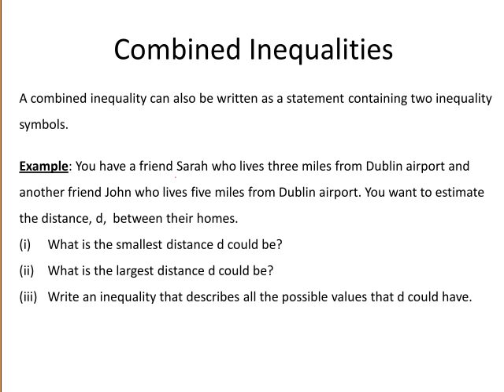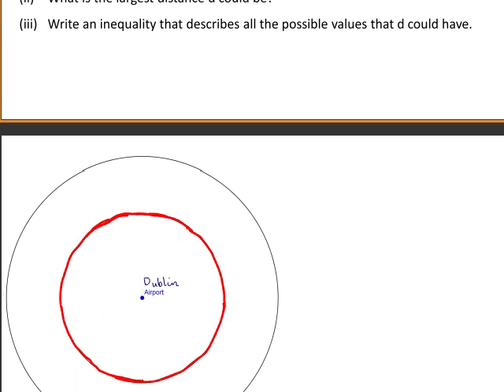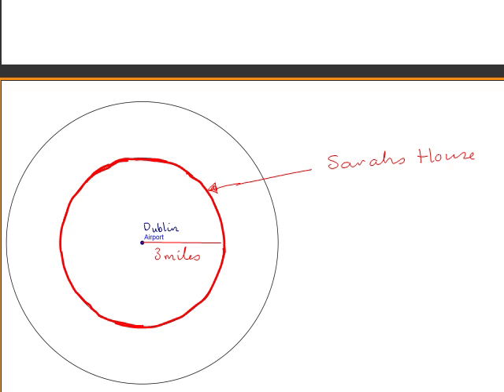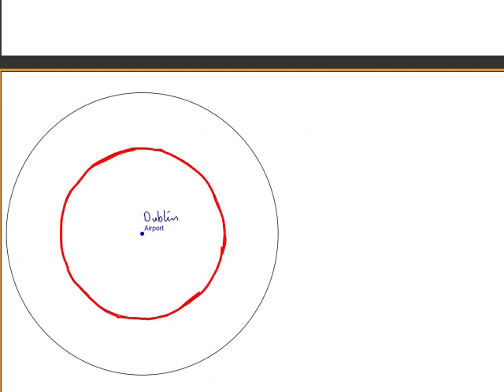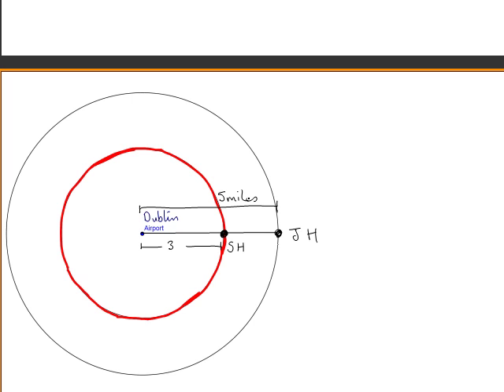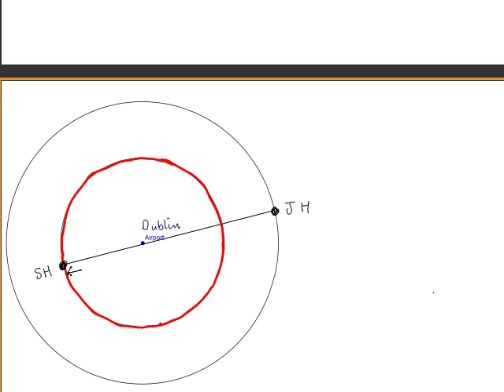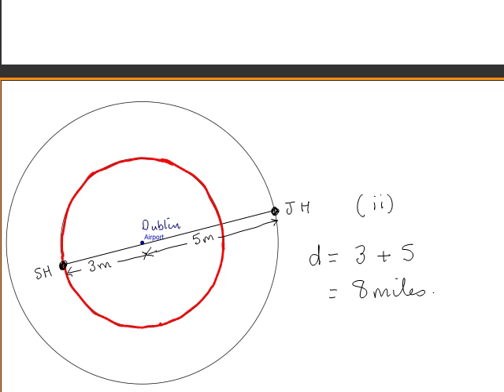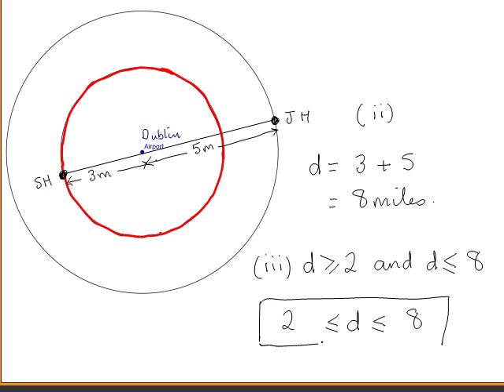Combined Inequalities (Example 3) (MathsCasts)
Forming a combined inequality from a given word problem to estimate the distance between two homes, given the distance from both homes to Dublin Airport.